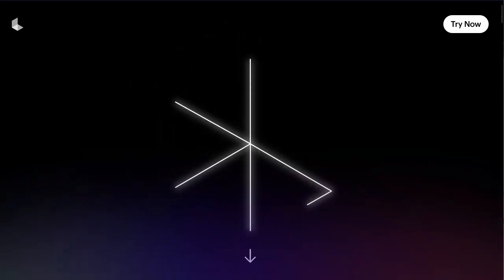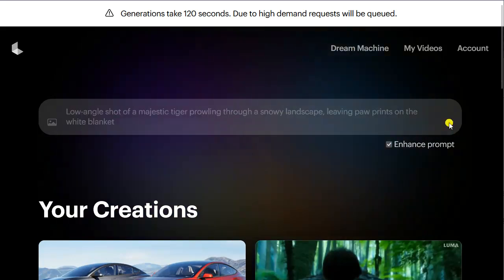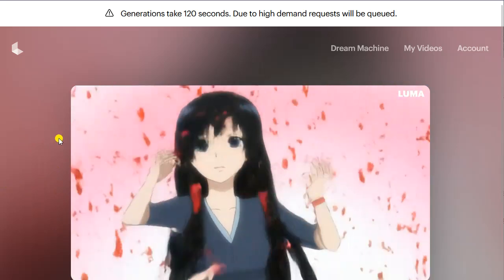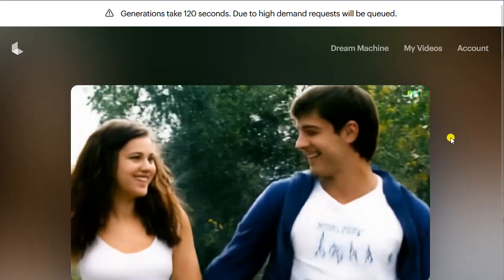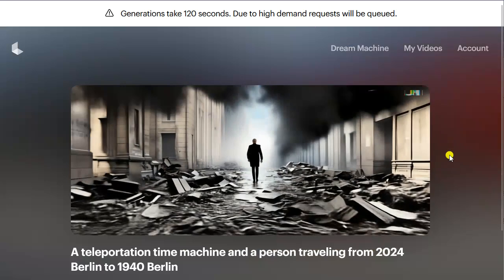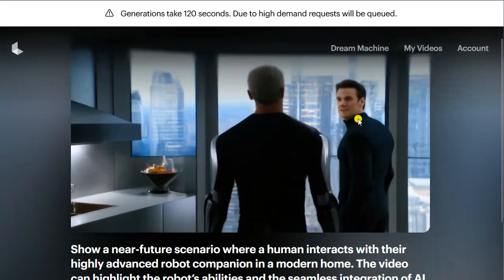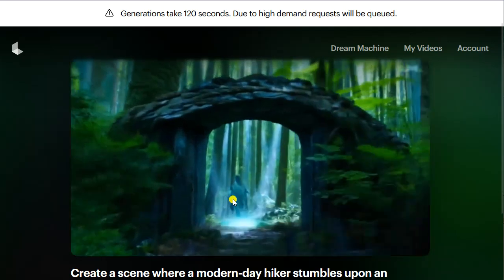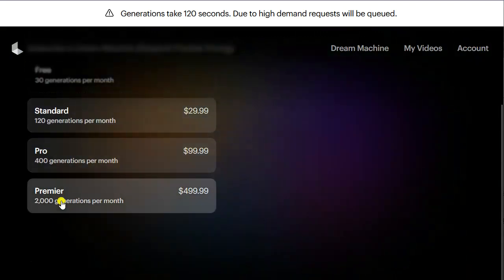STUNNING OpenAI Sora Alternative is Now Life (Free): 10 Example Videos Generated by Luma AI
In this video, you'll learn about Luma AI, a Sora-like AI video generator called Dream Machine. Unlike OpenAI Sora, Luma AI is free for 30 generations per month and open access.

Videos by Luma AI and song by Suno AI